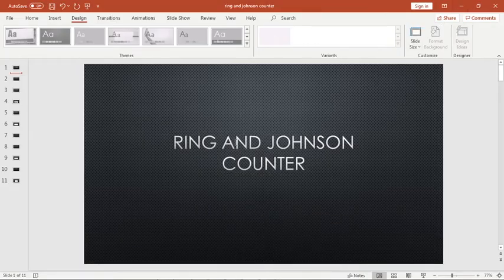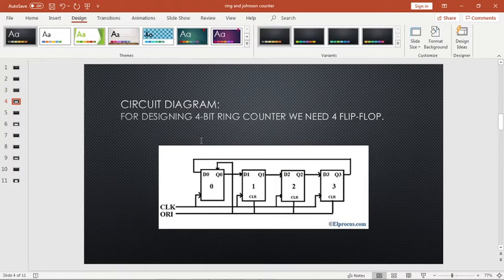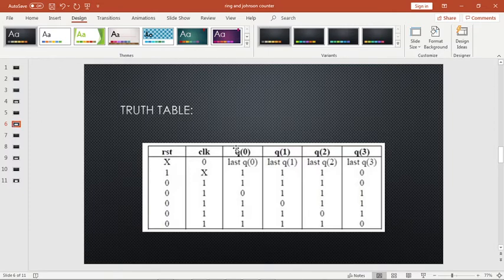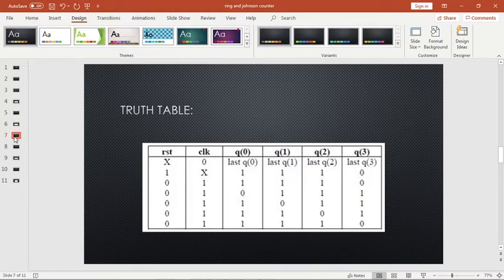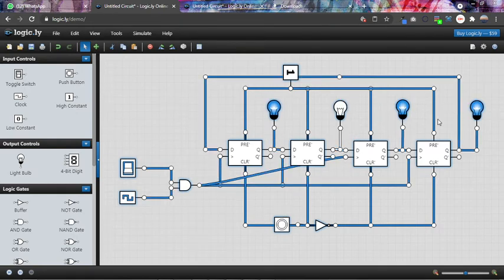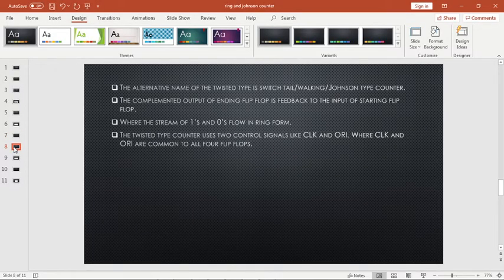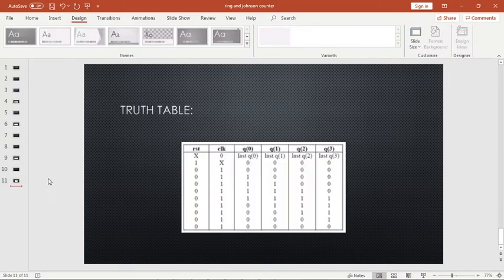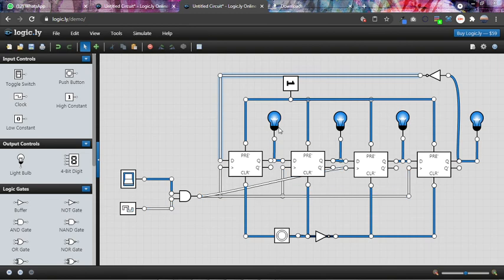ring and johnson counter